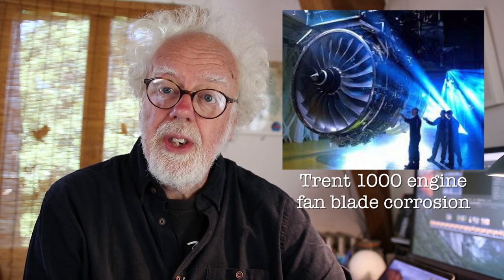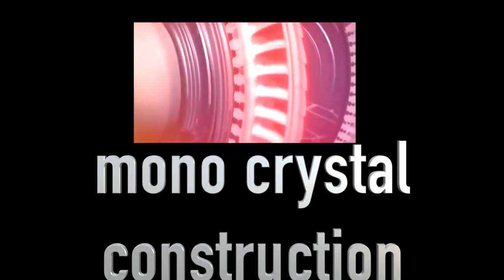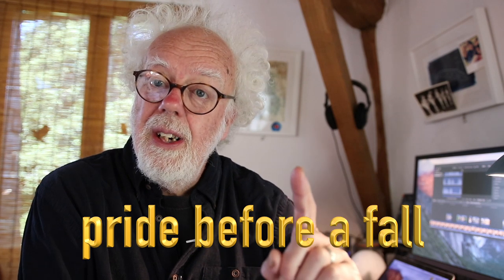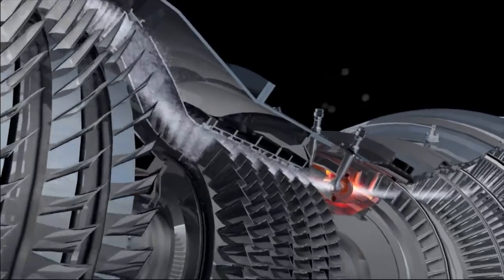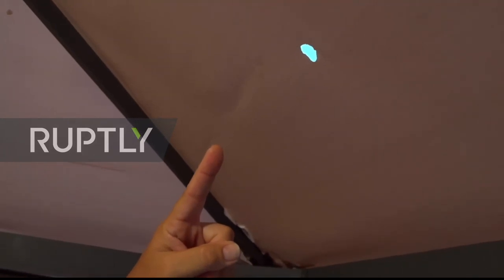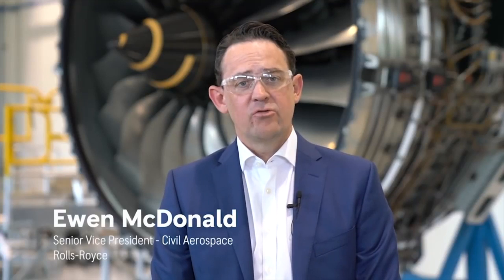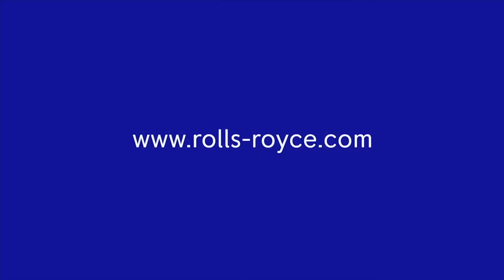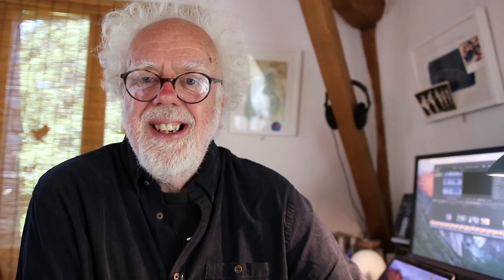Boeing and Rolls Royce problems - Prof Simon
We have spent a lot of time discussing the issues with Boeing and its 737 max 8 aircraft.  The UK company Rolls Royce have similar quality control issues with their Trent 1000 engine.   In my humble opinion both firms are falling back on their excellent safety record and history.  Possibly putting profit over safety and have a serious case of 'HUBRIS' . Prof Simon voices his personal opinion on what went wrong with Boeing and Rolls Royce.

Thanks
Prof Simon EU resident.